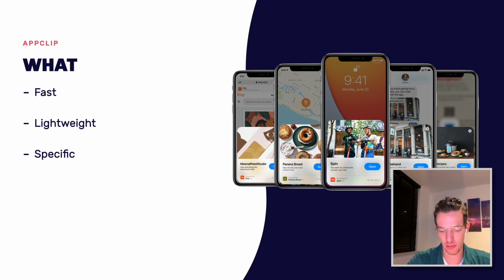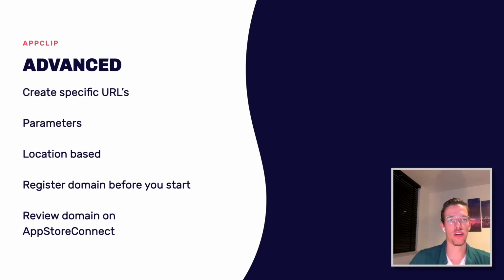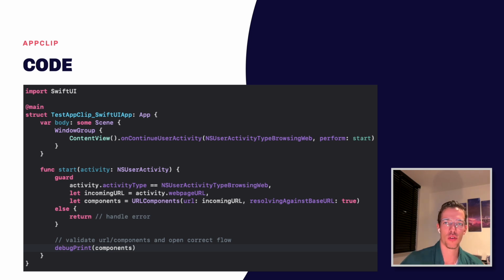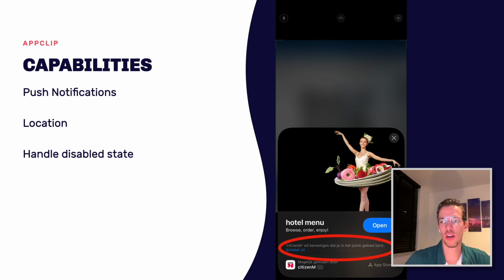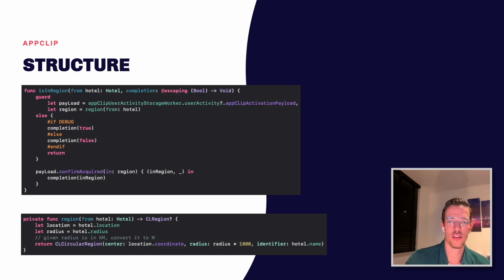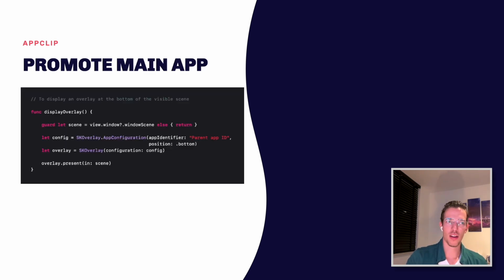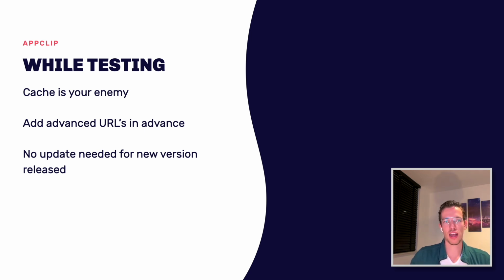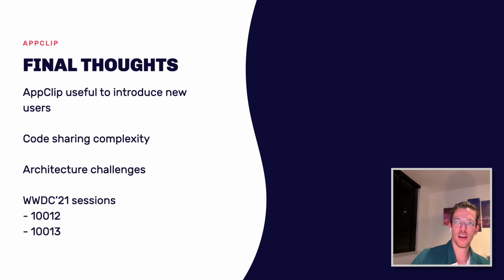How AppClips can evolve your architecture to the next level, by Jeroen Bakker (English)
AppClips are powerful to introduce new users to a flow in your app, but where do you start and what are the limitations? In this talk Jeroen will teach you the possibilities, how to reuse code, make use of multiple flows in 1 AppClip, tips to stay under the 10MB limit and perhaps rethink how you should architect your main app.